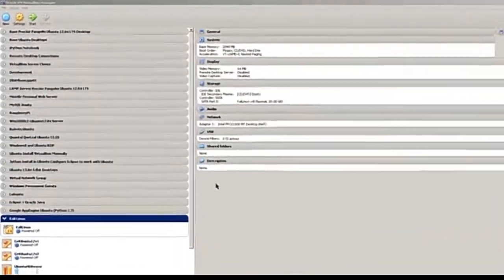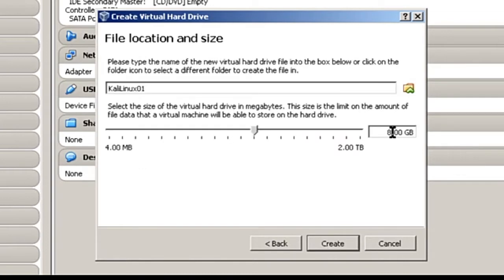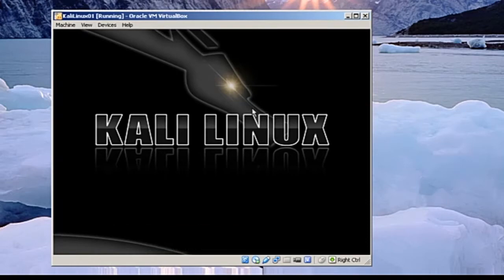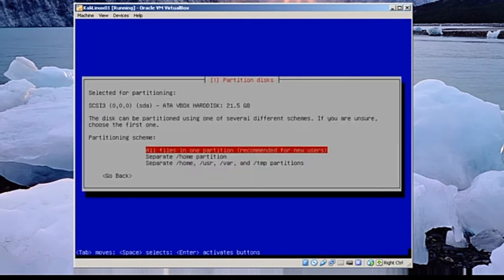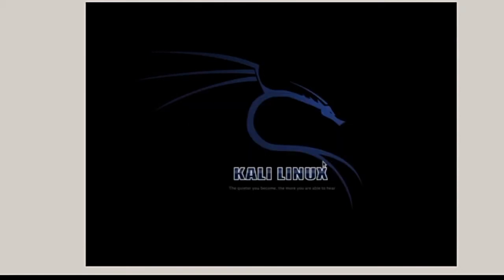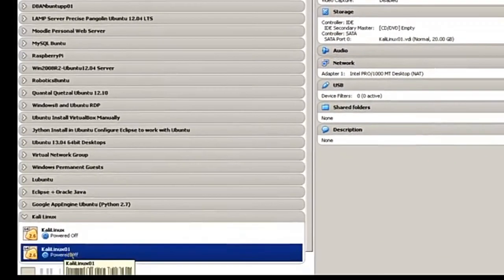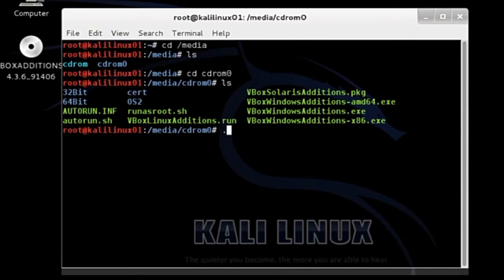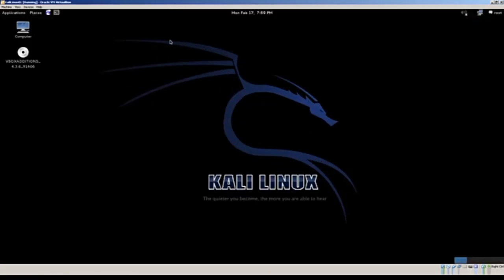kali linux |kali linux tutorial | KALI LINUX COMMAND | KALI LINUX COMMAND RUN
ali linux,
kali linux hacking tutorials in hindi,
kali linux in hindi,
kali linux 2017.2,
kali linux wifi hack,